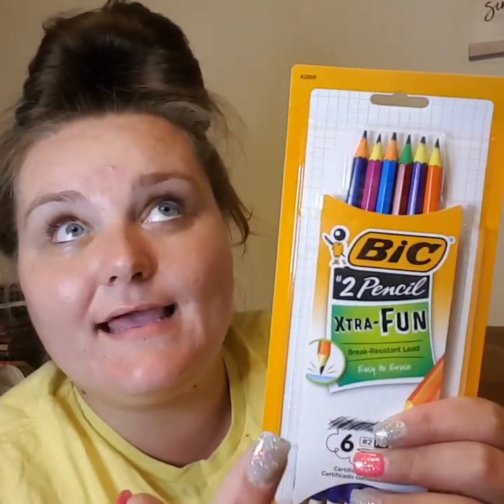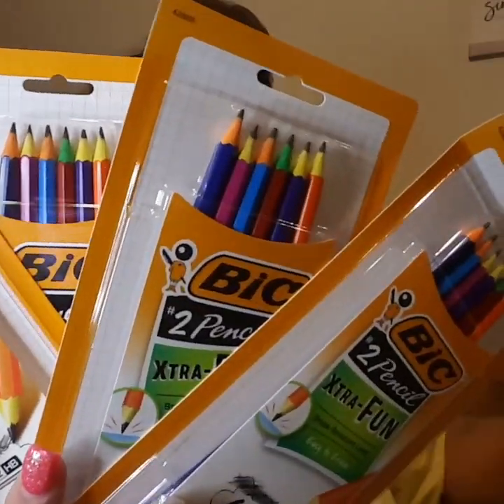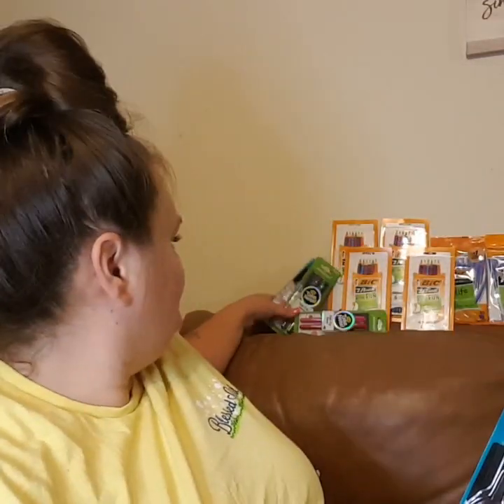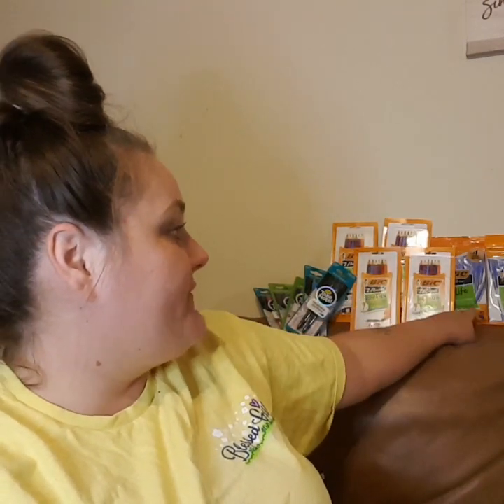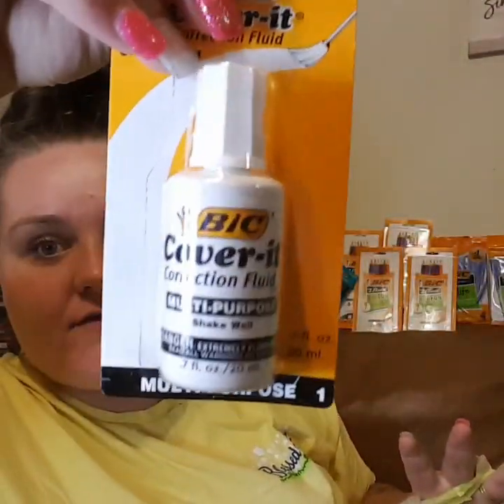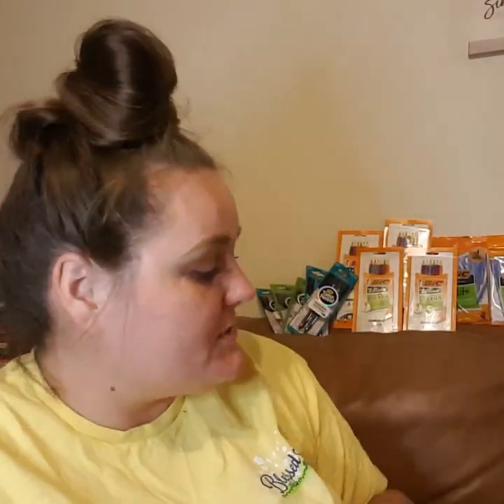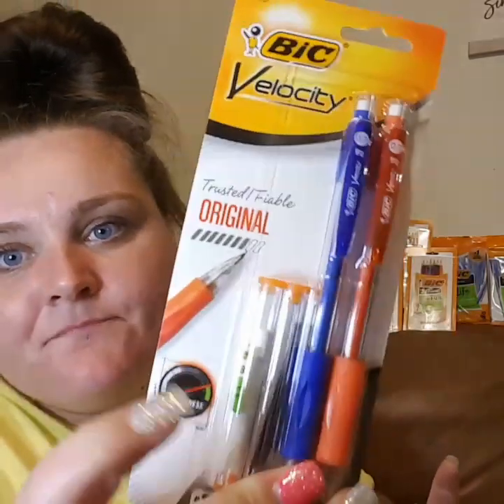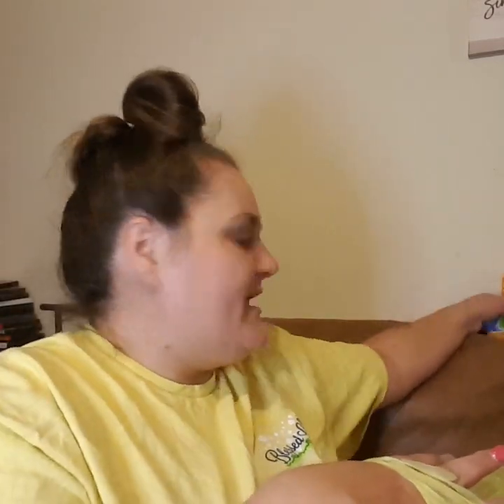Amazing dollar general haul MUST SEE